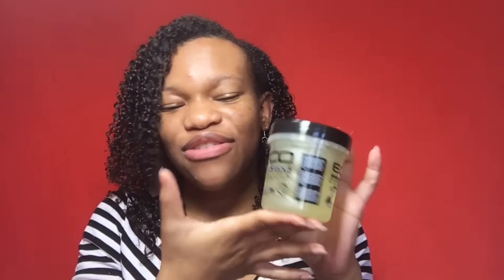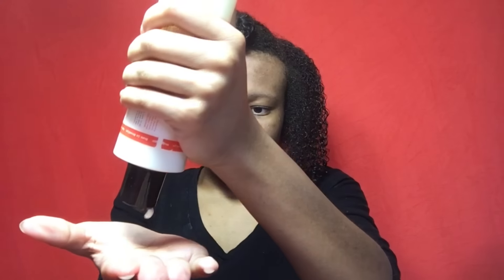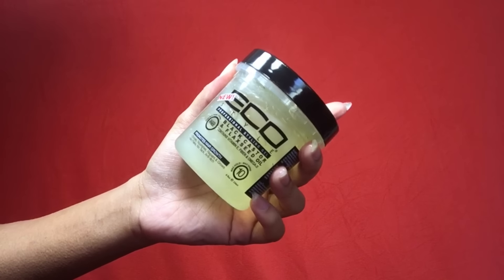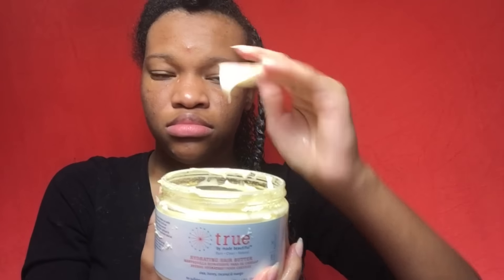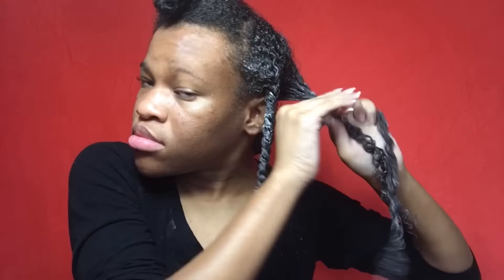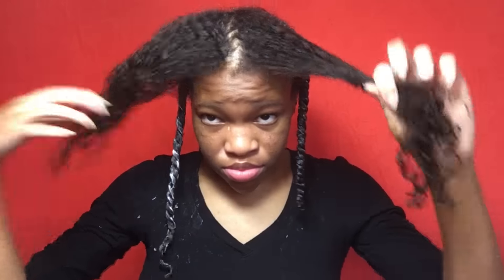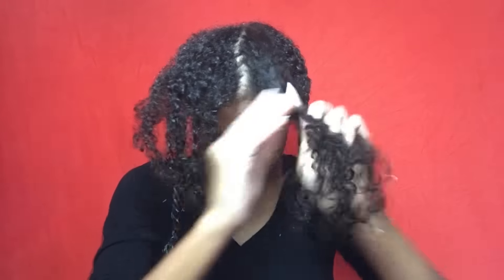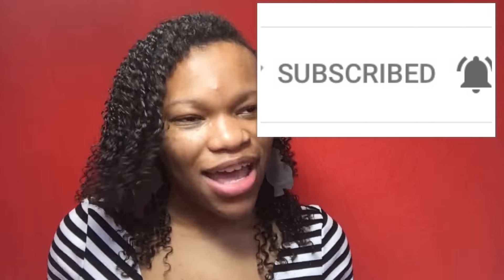*NEW* BLACK CASTOR & FLAXSEED OIL ECOSTYLER GEL | FIRST IMPRESSIONS + DEMO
Hey guys ☺ this was my video on the new black castor  & flaxseed oil ecostyler gel! My hair came out great I was so impressed with this gel. Tell me how you guys feel about the new black castor & flaxseed  oil ecostyler gel in the comments below.

Sc: @ leesha_lesha

Leave video request ❤️